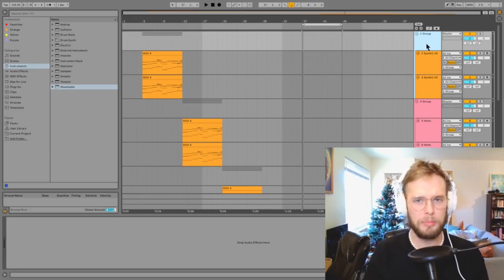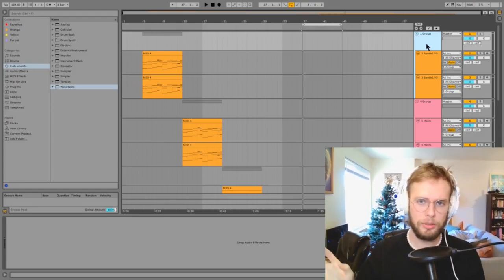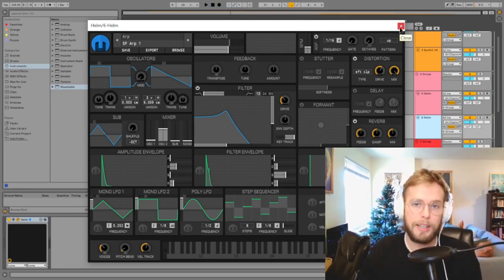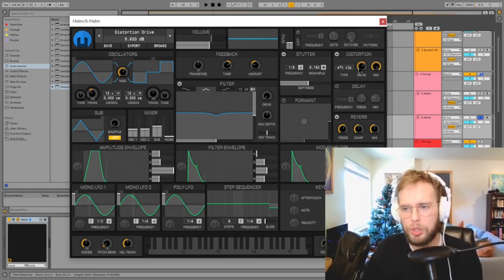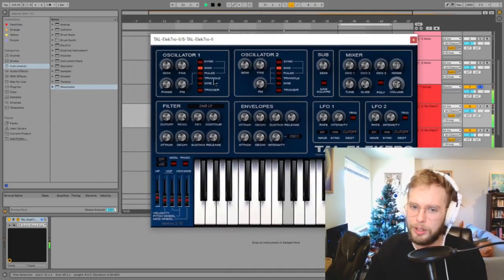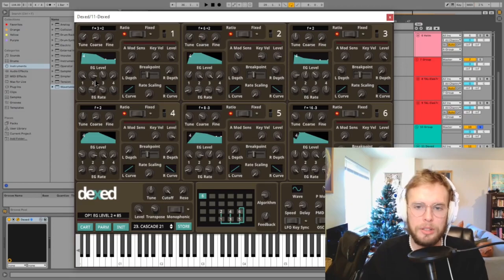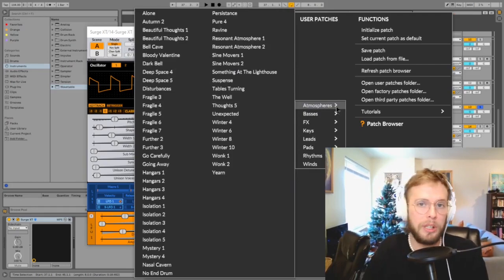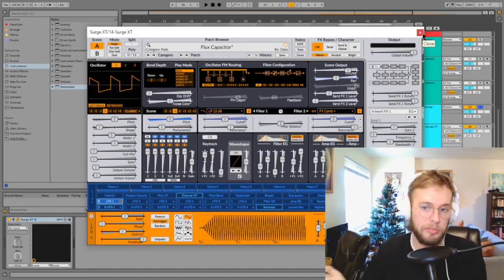Best FREE VST Synths: 5 of the Best free synthesizers you can find!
In this video, we'll be taking a look at five of the best free synthesizers you can find! From subtractive synths to classic subtractive synths to weird and wonderful wavetable synths, these synths are sure to bring your sounds to life!

If you're in the market for a new synthesizer, this video is for you! We'll show you some of the best free synthesizers out there and help you find the perfect one for your needs. From subtractive to wavetable, these synths have something for everyone!